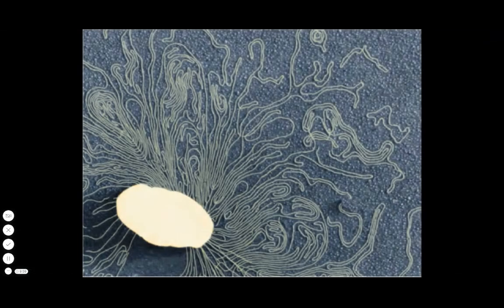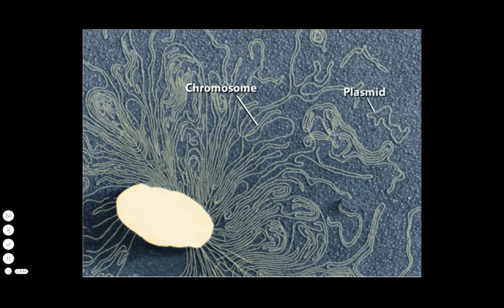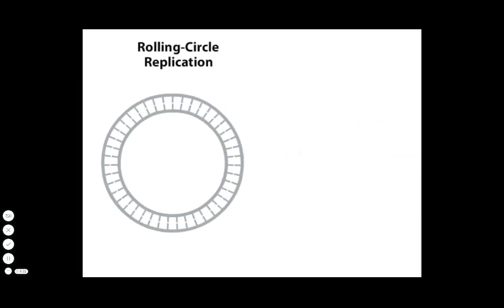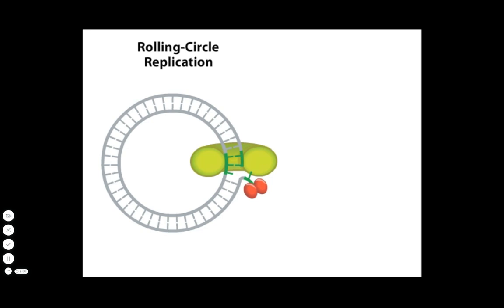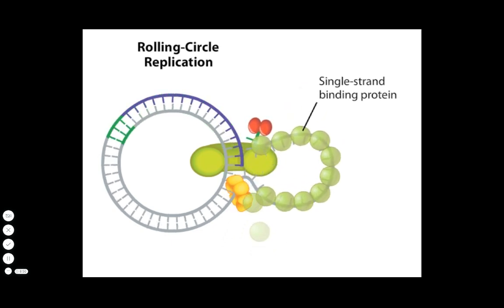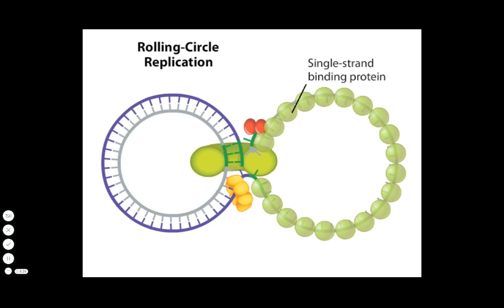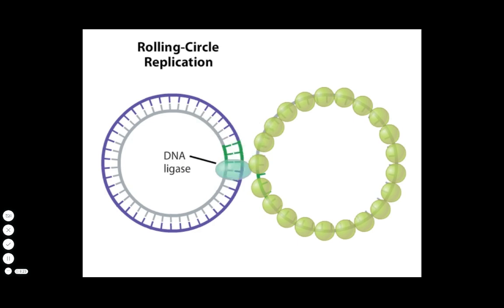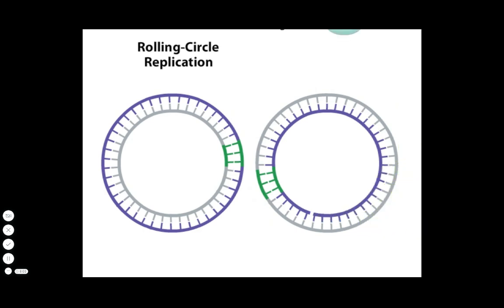Rolling Circle Mechanism Plasmid Replication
Rolling Circle: Plasmid Replication

Microbiology: An Evolving Science 3rd edition